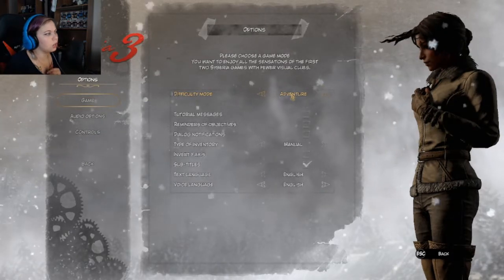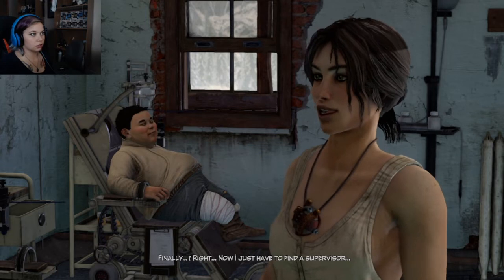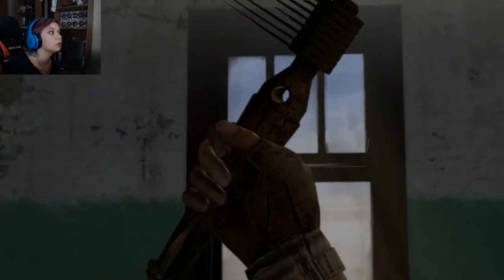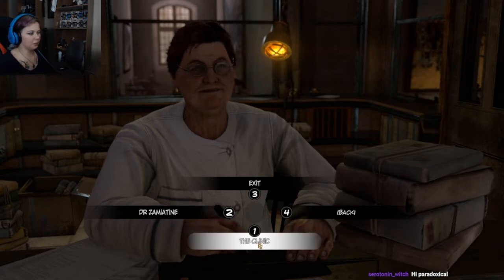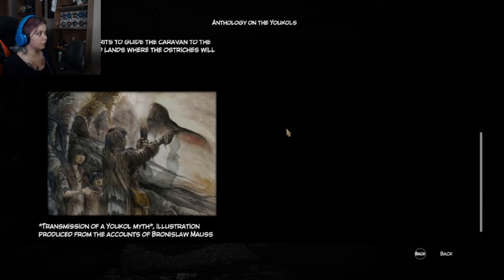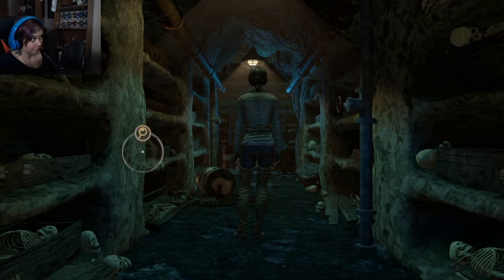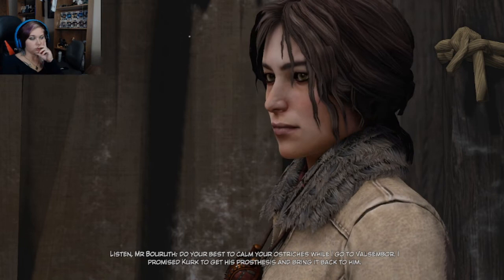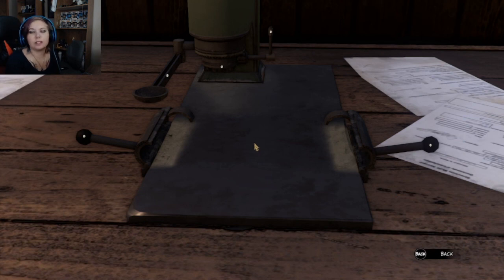Lets Play Syberia 3 - Part 1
Syberia 3 is finally in go mode... though, I have to be honest with everyone; it really starts to cause me trouble later on. I'm trying to fix it, but from what I've read there's not a whole lot I can do!